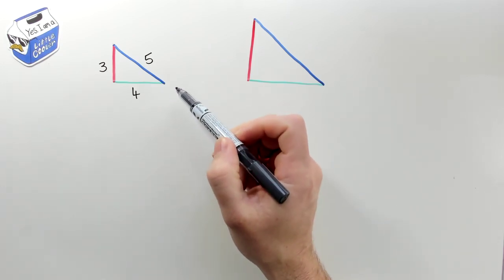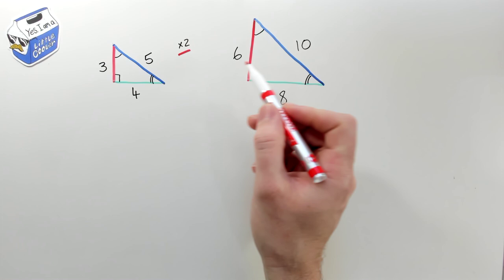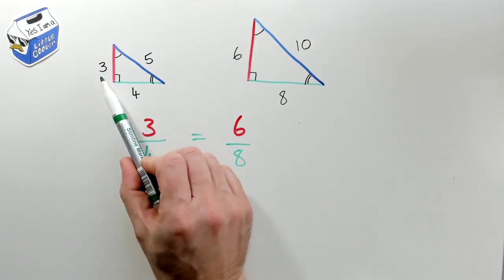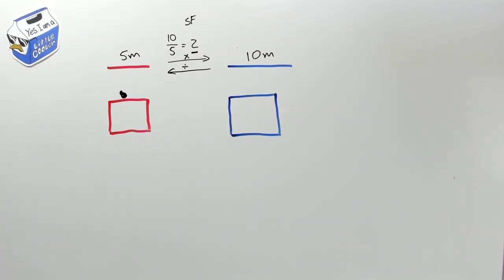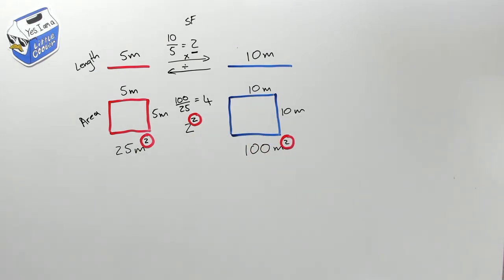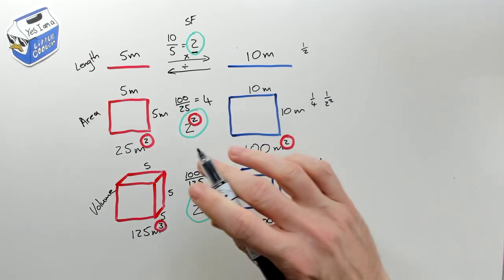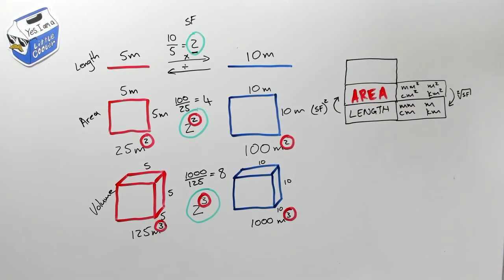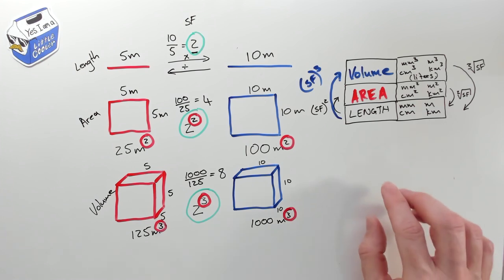Similar Shapes Intro_IGCSE Mathematics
In this video we will look at similar shapes and how the area and volume are affected by the length scale factor.